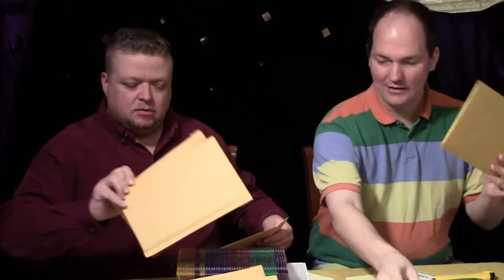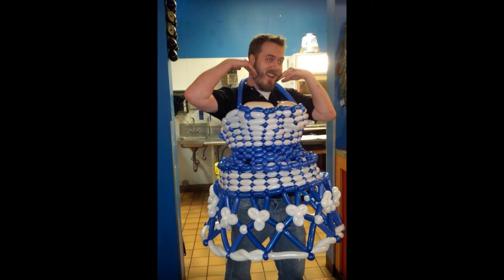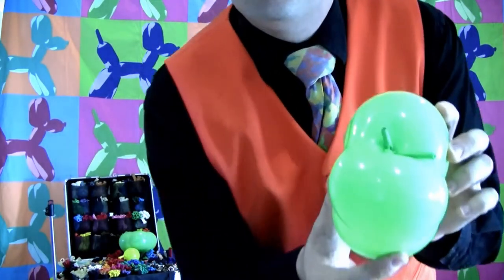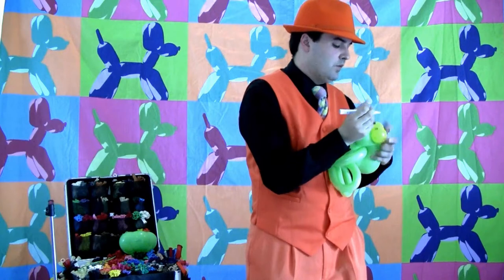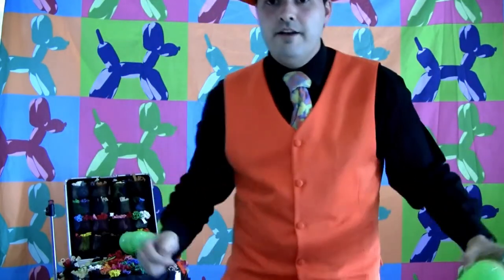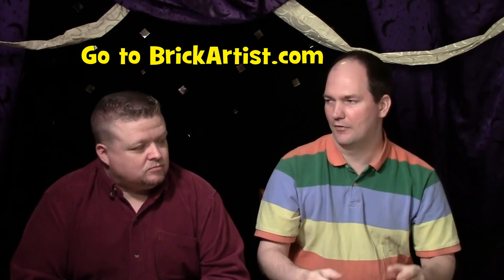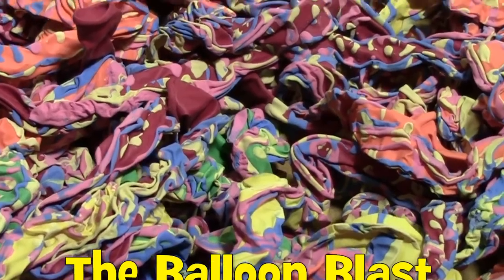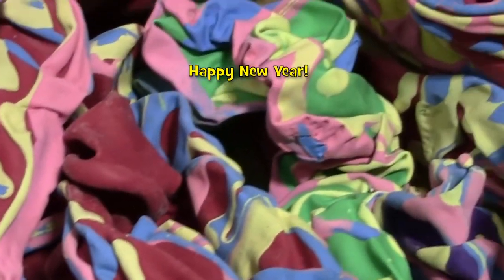The Balloon Blast Video Show! Episode 36, January 4, 2013.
I have to leave the house for a gig while this video is uploading and processing to YouTube.  I can't remember if I put 2012 or 2013 on it!  Guess I have to wait until tonight to find out!

This episode is long.  Over 20 minutes.  I keep saying that we'll make it shorter next time, but it keeps happening.  Maybe I should try reverse psychology... "Next episode will be over an hour long!"  Now maybe we'll break the curse...

Matt Falloon submitted a terrific segment, and William Beatty asked a great question for "Ask the Latexperts".  We also talk a bit about our week, and the cool stuff you can find at BalloonClick.com.

Thanks to everyone who has ever done anything, anywhere!